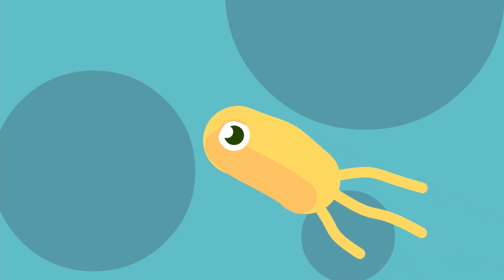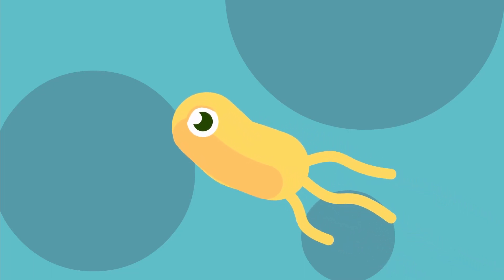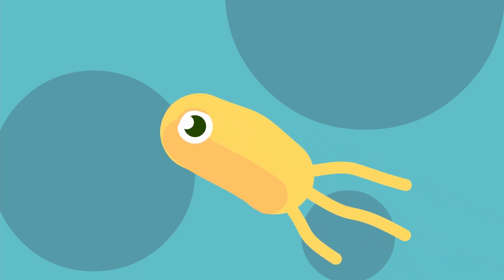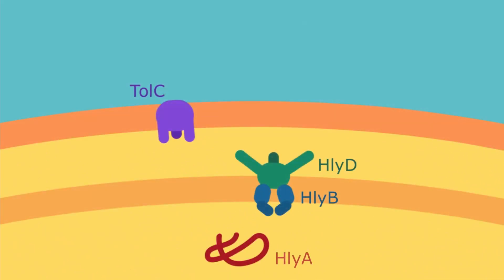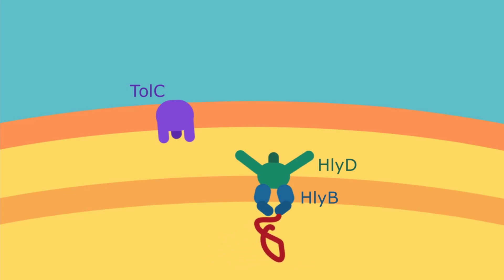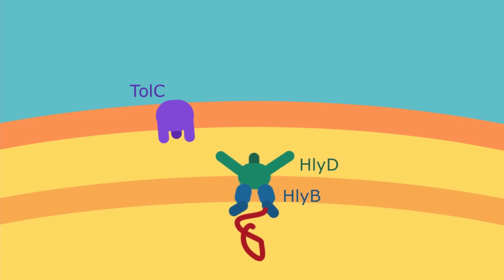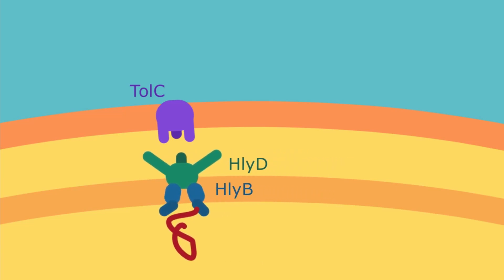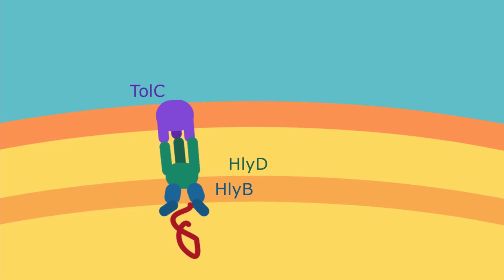Type 1 secretion system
A quick run though of type 1 secretion system. I hope you learned something and good luck with your studies!